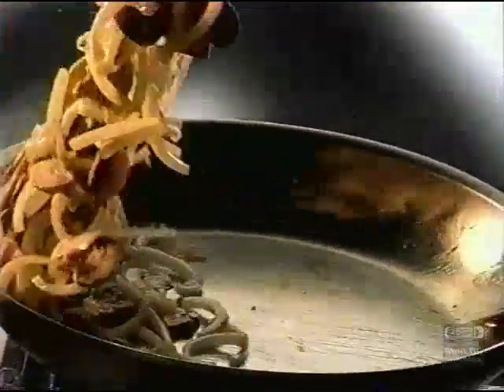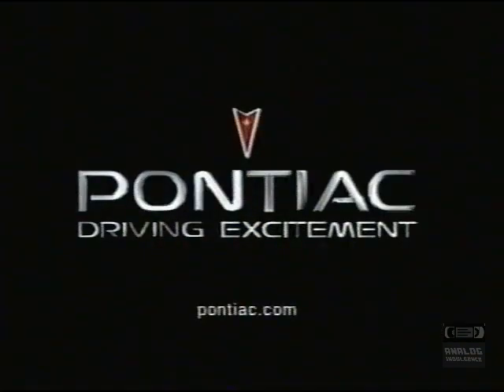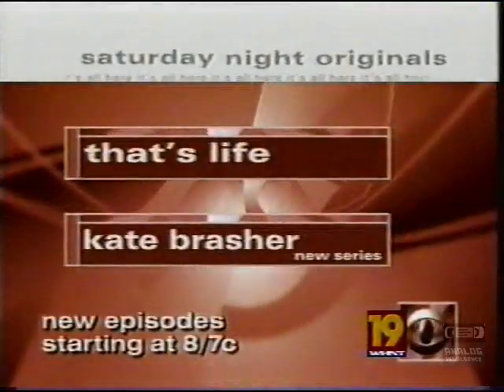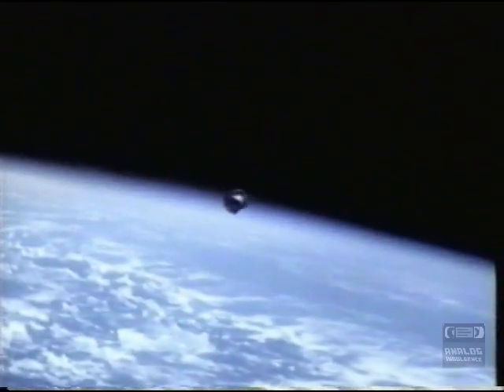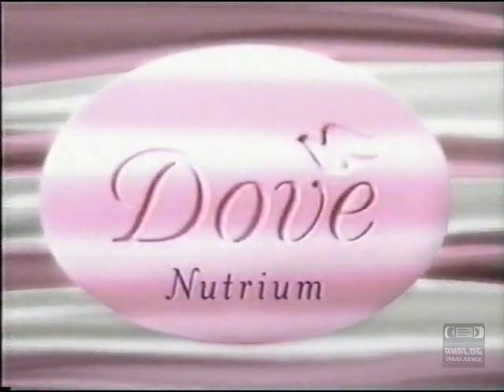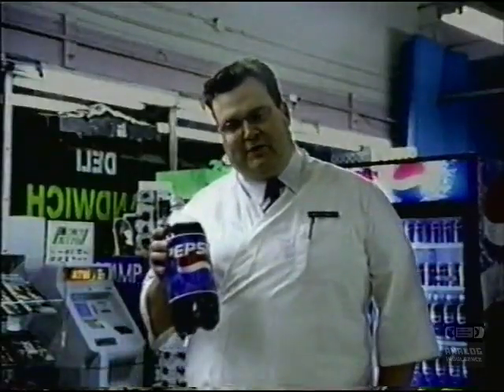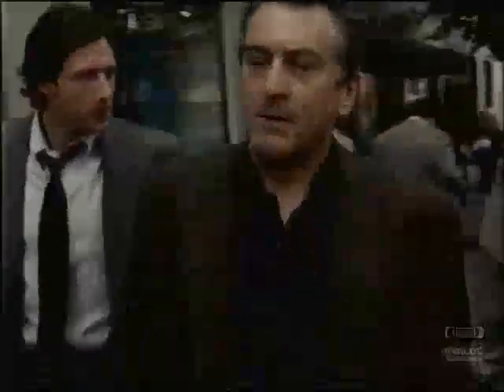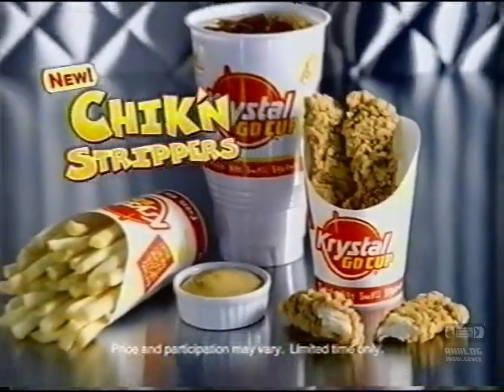CBS - Television Commercial Block - 2001